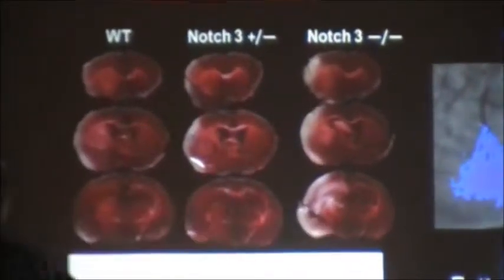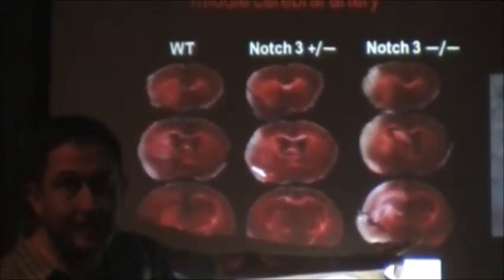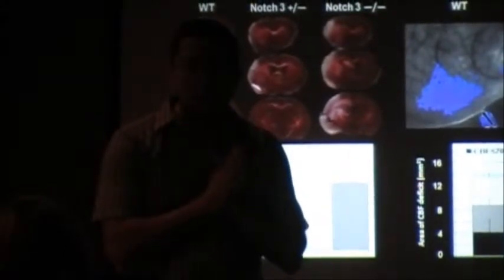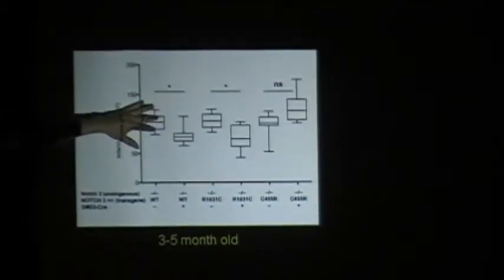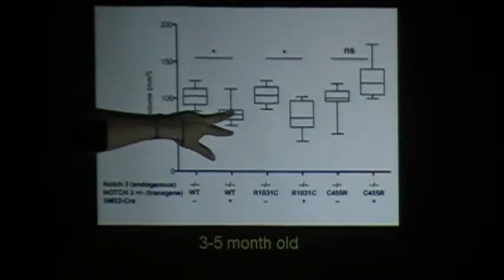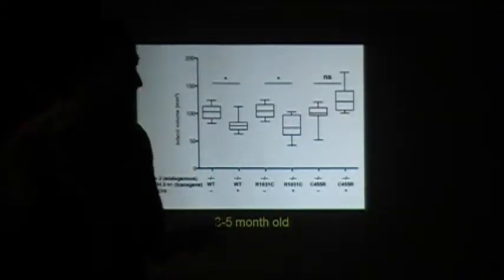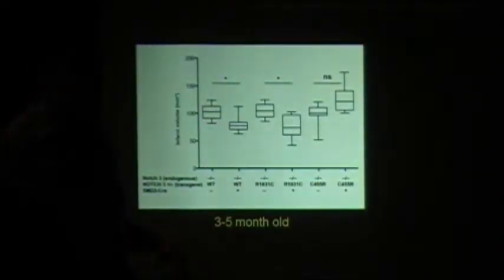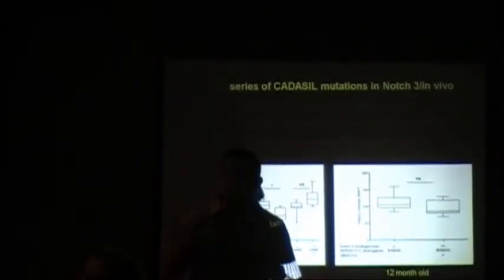CADASIL GETTOGETHERsegment17.5.wmv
CADASIL GET-TOGETHER COLUMBUS OH 2011 PART 17.5